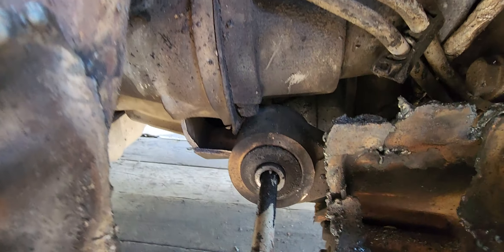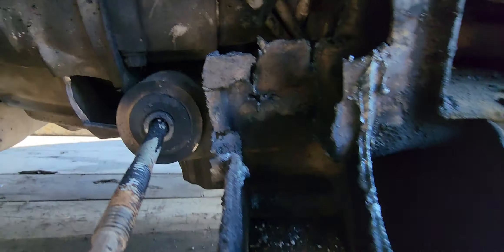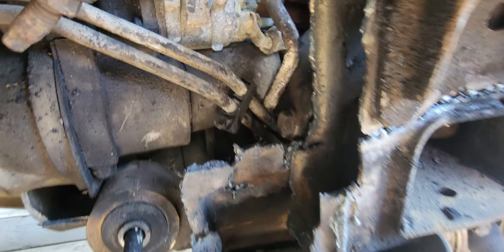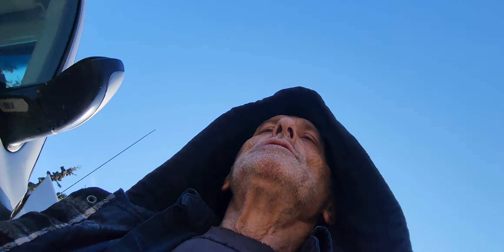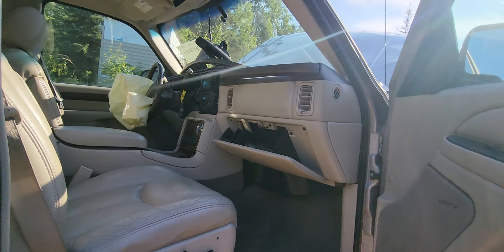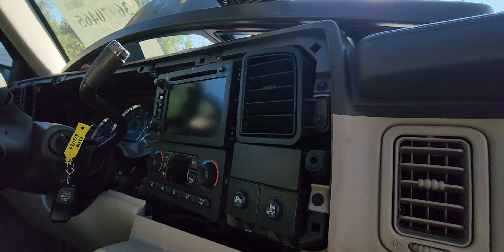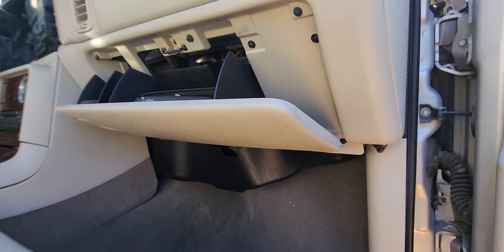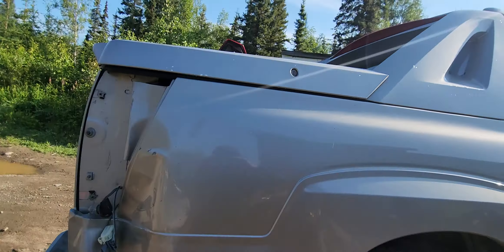The things I go through to have to fun lq9 How to remove a starter from Cadillac escalade